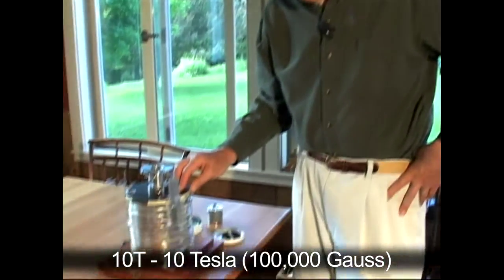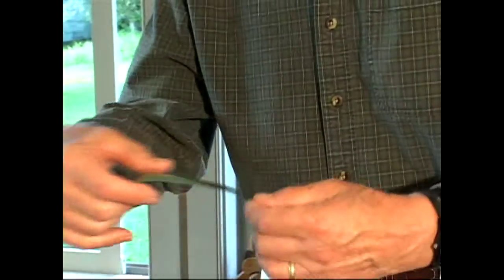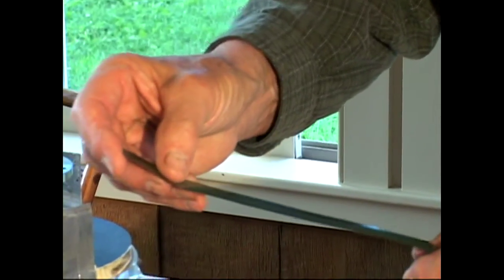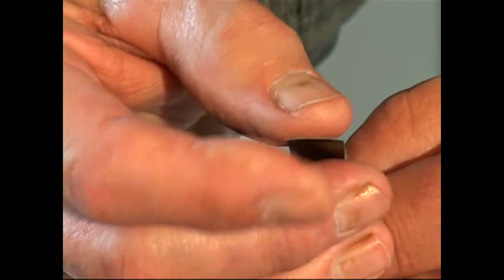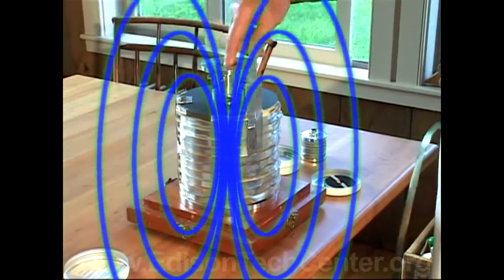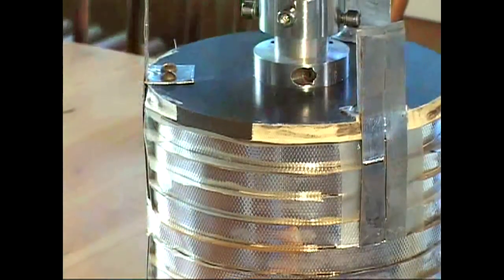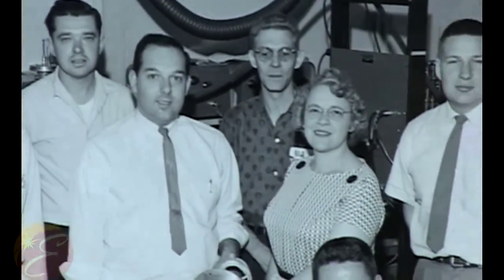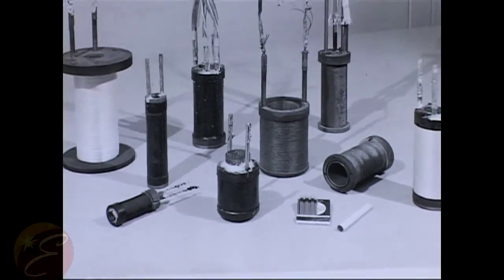Superconducting Magnets: First Tape Coil 10T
Dr. Mark Benz describes the first commercially sold superconducting magnet made by him and colleagues in 1965. The 10 Tesla magnet was made at GE Schenectady and they sold magnets to research facilities world wide before the team formed Intermagnetics General.  IGC and Carl Rosner went on to pioneer MRI technology.